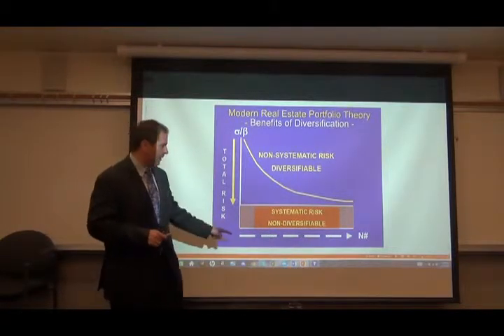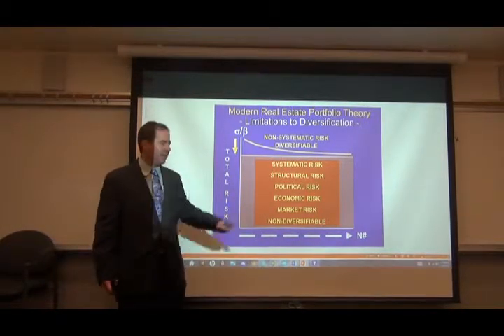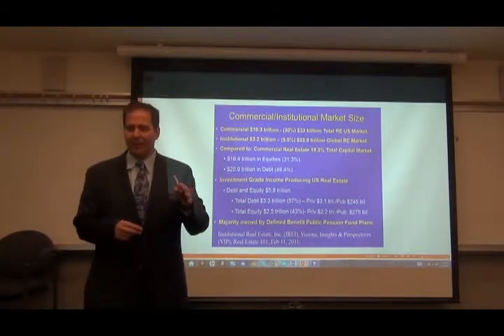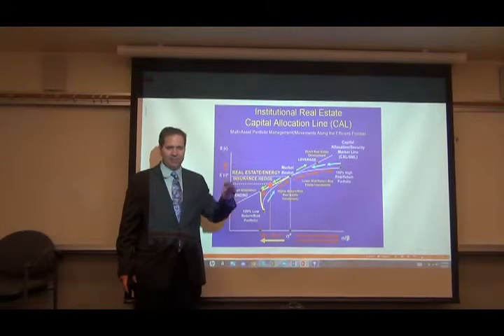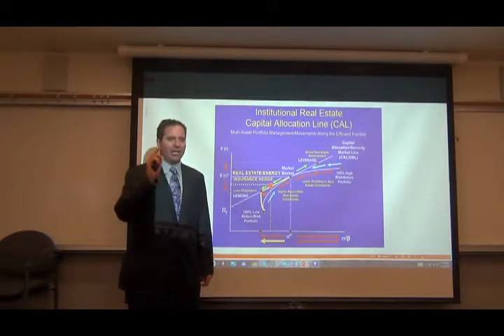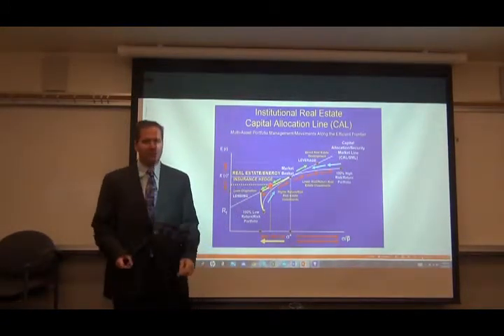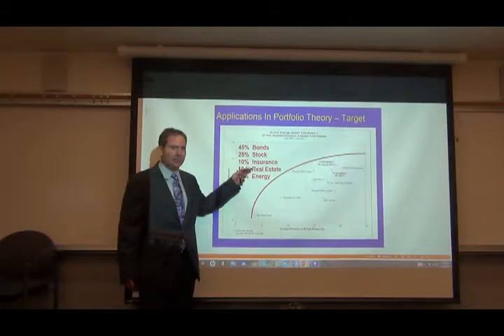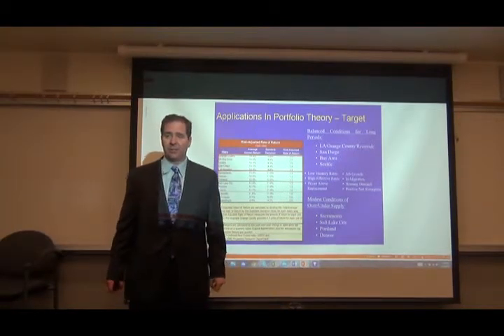15 Commercial Real Estate Economic and Market Analysis